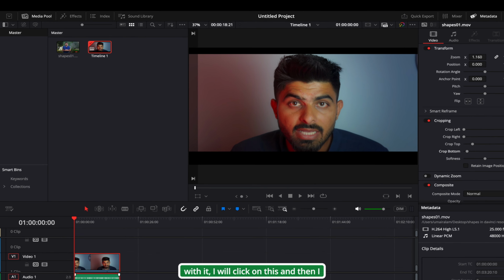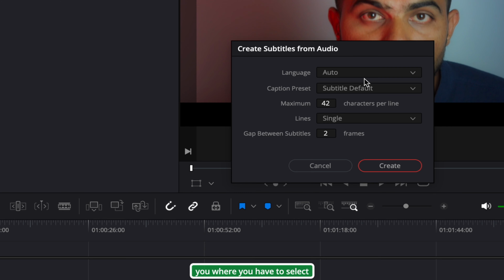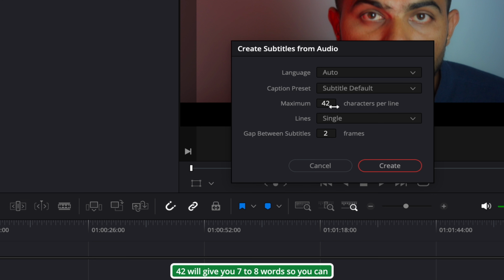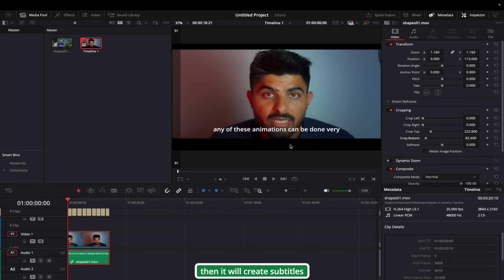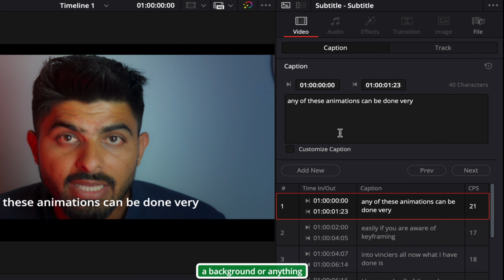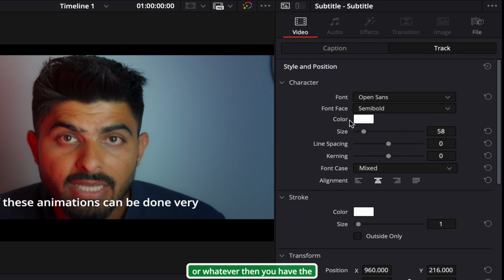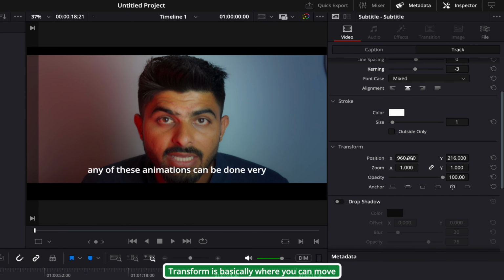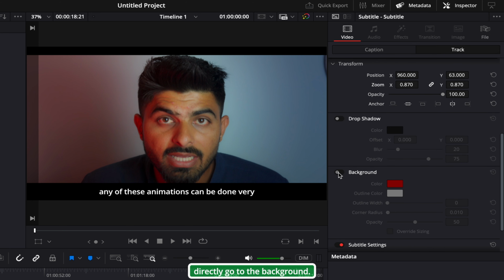How to Make auto Captions in Davinci Resolve for Free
Making captions or subtitles in davinci resolve can be a bit tricky and I ll walk you step by step through the procedure of creating auto subtitles in davinci resolve and I have explained both simpler and advanced way of making auto subtitles in davinci resolve

how to make auto subtitles in davinci resolve 19
davinci resolve auto subtitles
davinci resolve auto captions
how to make auto captions in davinci resolve 19
davinci resolve 19 auto subs
auto subtitles indavinci resolve
auto captions in davinci resolve
davinci resolve auto captions tutorial
davinci resolve auto subtitles tutorial
how to make subtitles for insta reels in davinci resolve
insta reels subtitles in davinci resolve
insta reels captions in davinci resolve 19